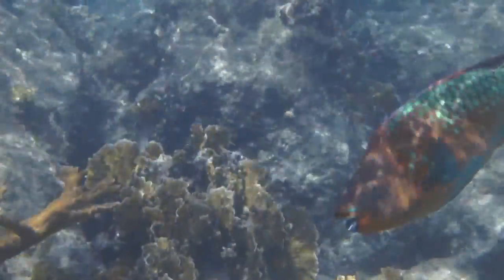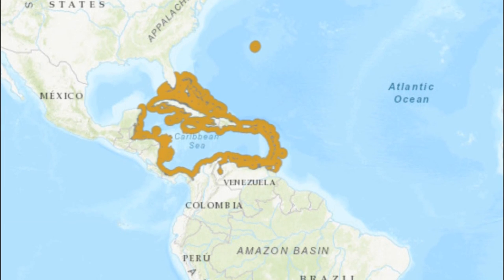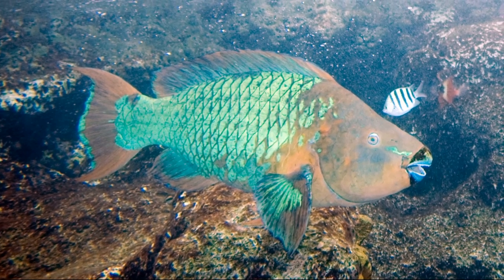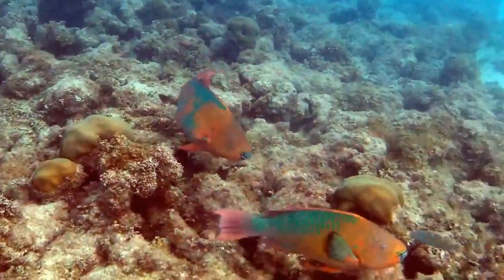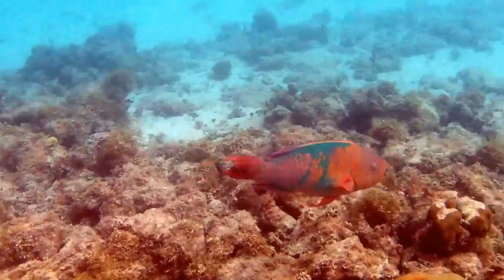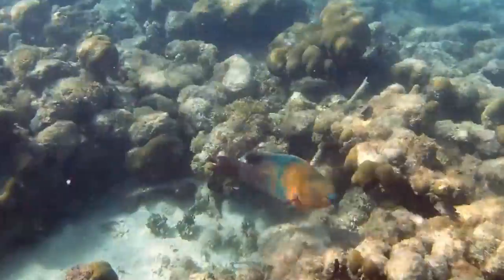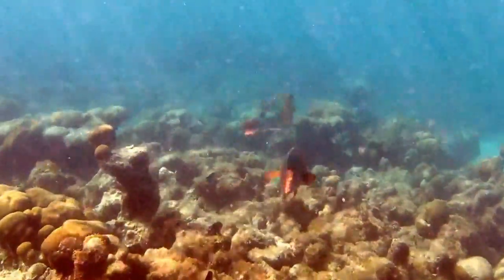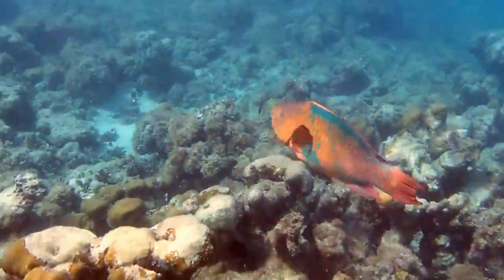Facts: The Rainbow Parrotfish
Quick facts about the biggest parrotfish in the Atlantic Ocean! The rainbow parrotfish (Scarus guacamaia). Rainbow parrotfish facts!

Proctor, Noble S., and Lynch, Patrick J.. A Field Guide to the Southeast Coast & Gulf of Mexico: Coastal Habitats, Seabirds, Marine Mammals, Fish, & Other Wildlife. United Kingdom, Yale University Press, 2011.

Encyclopedia of the Aquatic World. United States, Marshall Cavendish, 2004.